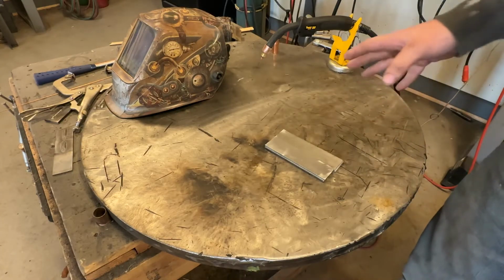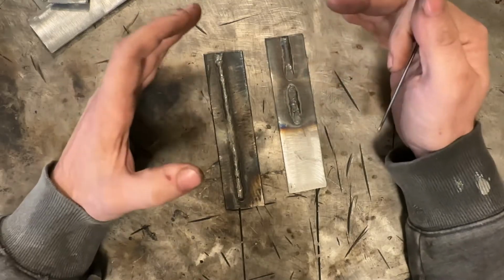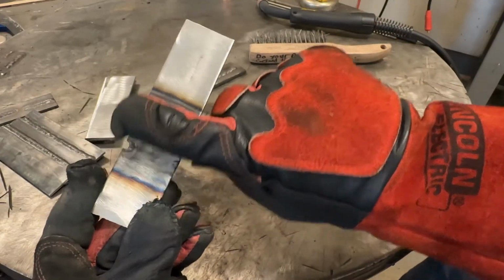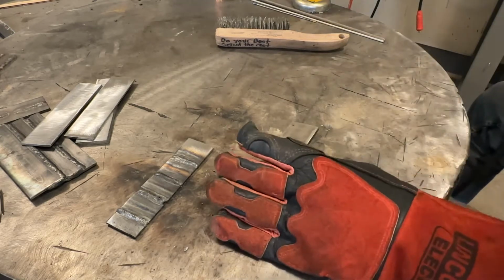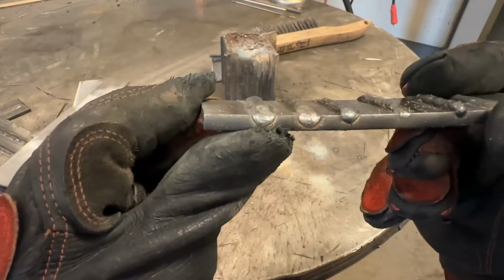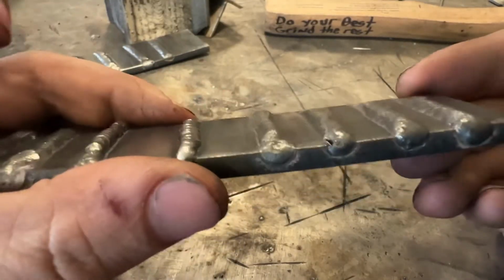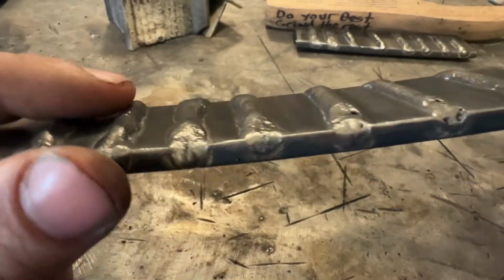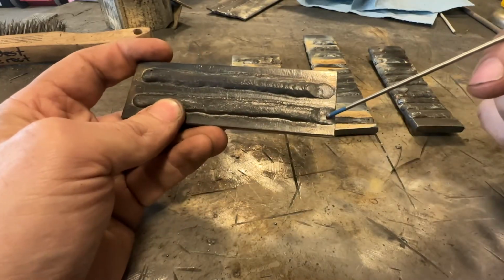Heat to metal ratio: learn how to read your welds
In this episode we tackle heat to metal ratios and hands on troubleshooting to determine welder settings to improve welds.  It’s a long video, but you’re sure to learn something 😀

0:00:00 Intro
0:02:56 Sample welds
0:08:58 Let’s weld
0:29:53 Pre test
0:34:16 Test
0:43:55 Conclusion